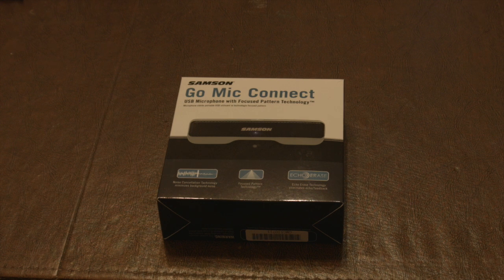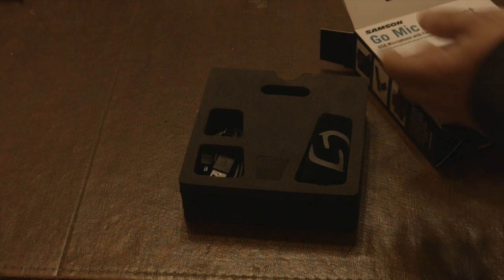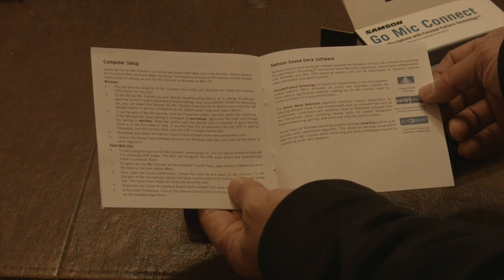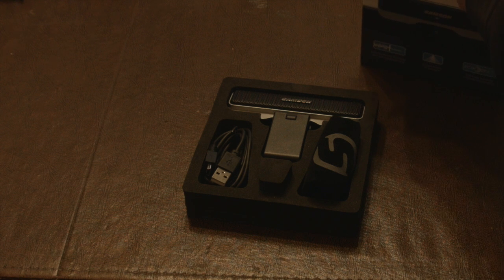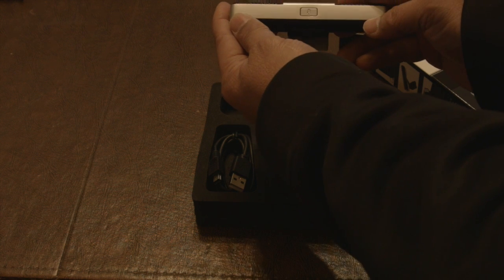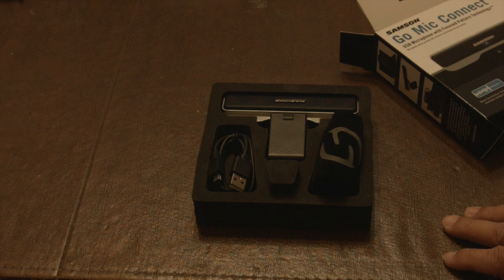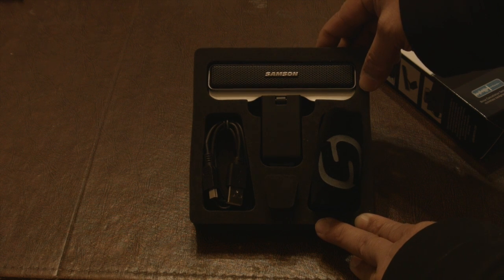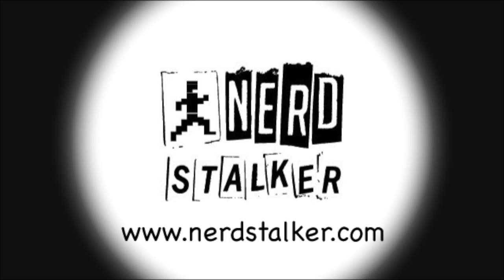Samson Go Mic Connect Unboxing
We unbox this portable USB microphone with some goodies and will take it on the road to LA.